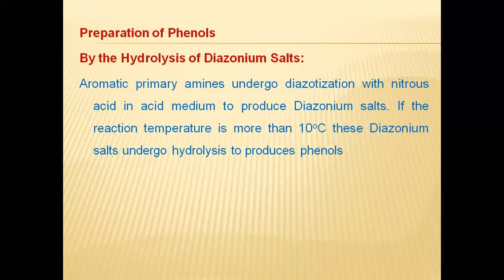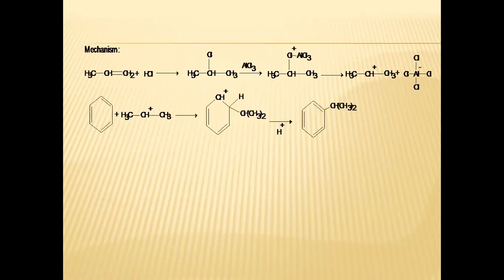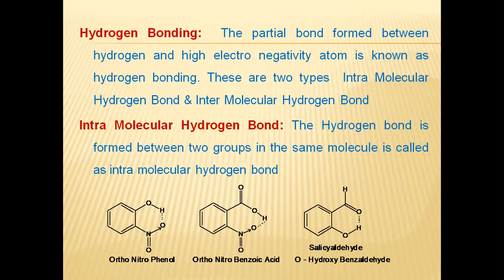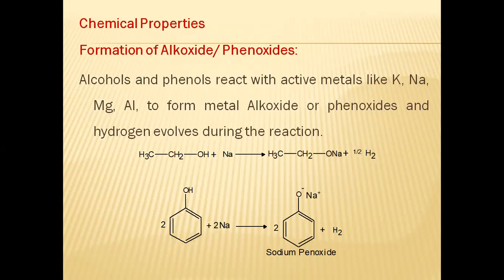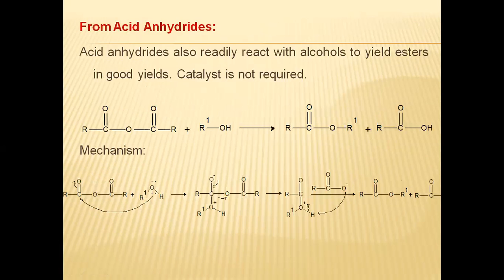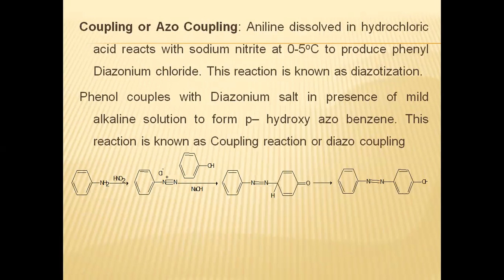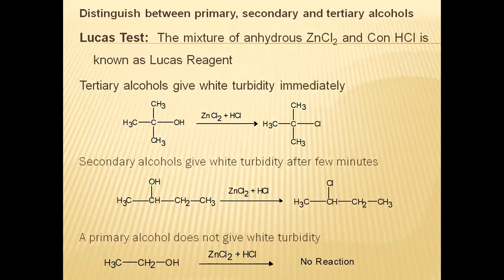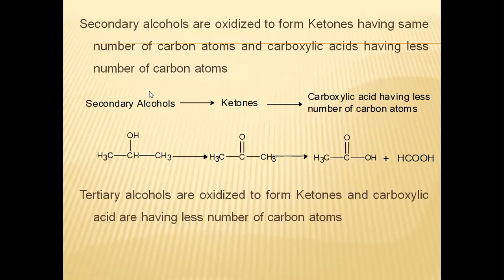Preparation of Phenol, properties of alcohols and phenol's